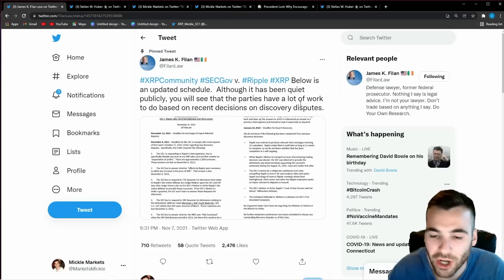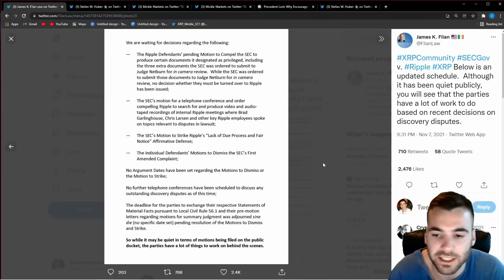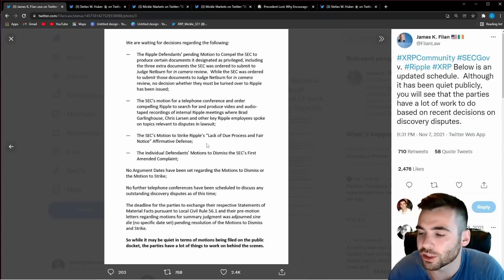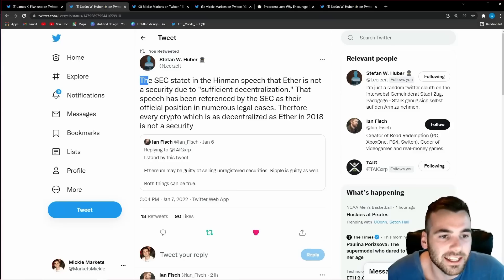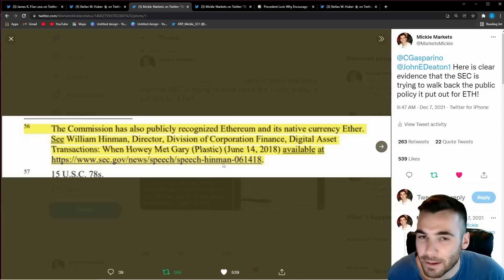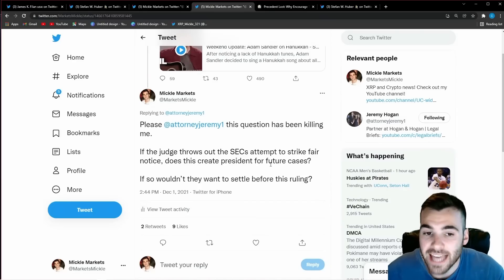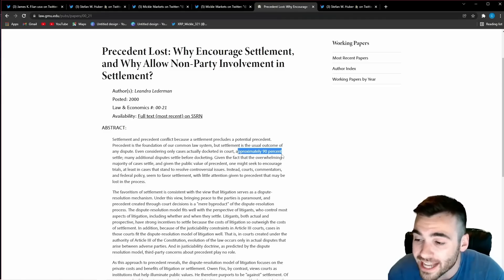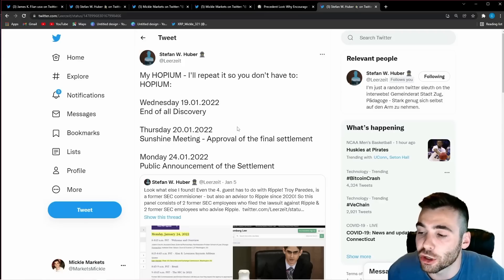XRP Settlement ALL DEPENDS ON THIS!!💣 Jeremey Hogan AGREES WITH ME! 🚀 Big Update! 🚨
This video is about XRP and Ripple. Huge XRP update you need to see.

rDxBFHhgGKYKphFEtoyNvEmujC3ATGRqmN

Free Money!

HASHTAGS